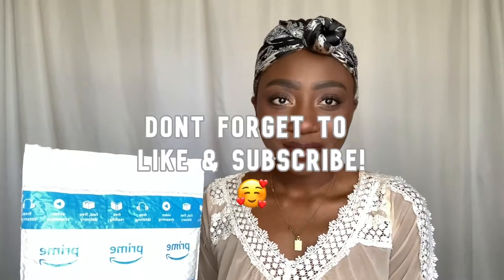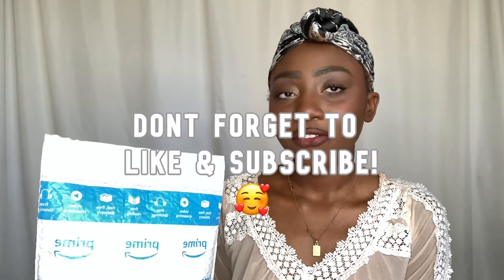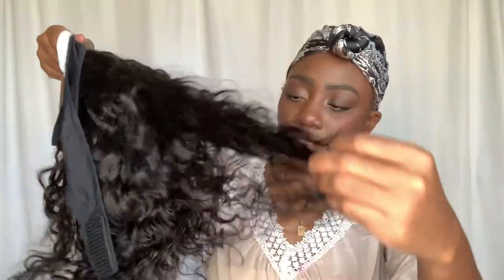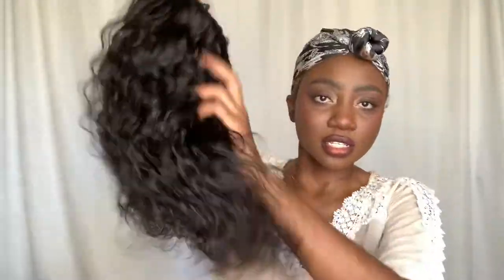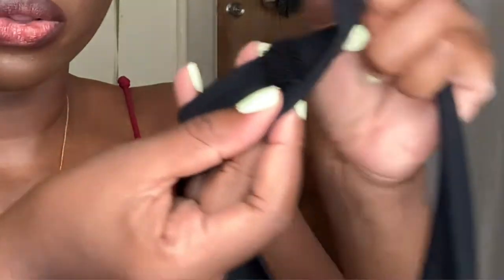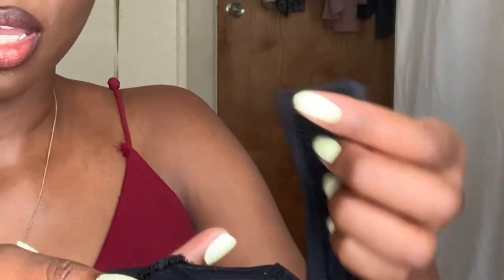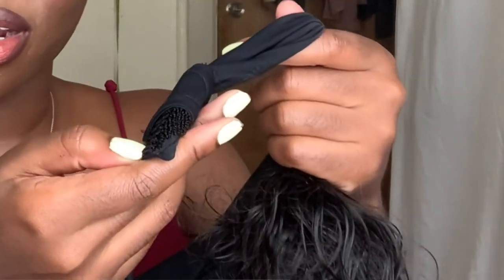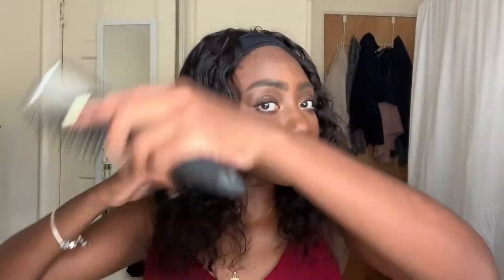WATER WAVE HEADBAND WIG (LOVING THESE!!!)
Today i'll be unboxing and installing this loose water wave wig from fashion plus Amazon. I been loving these headband wigs cause they're just sooo quick and easy!